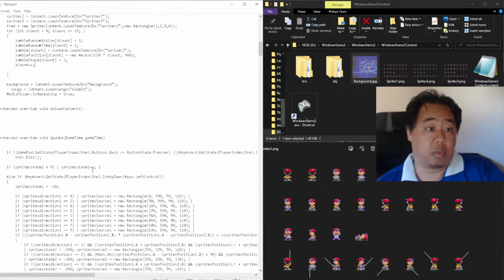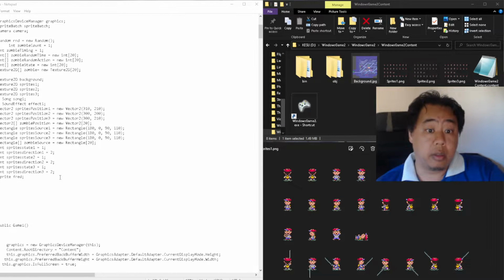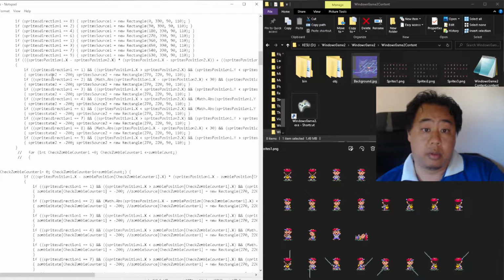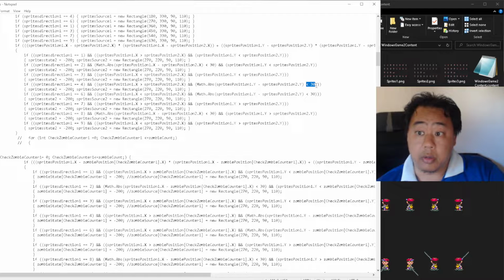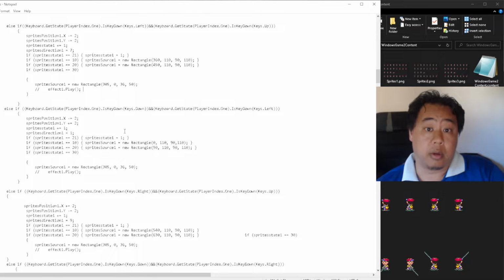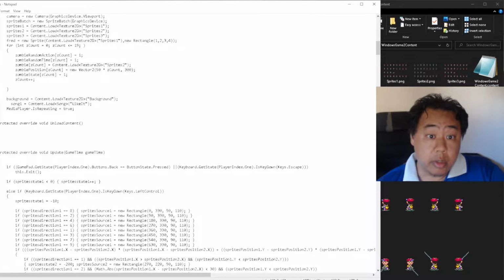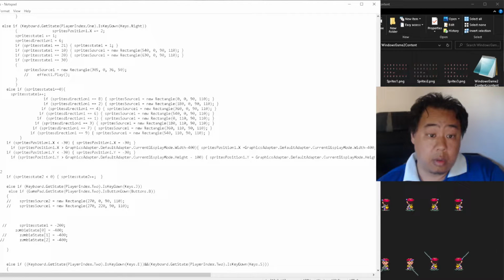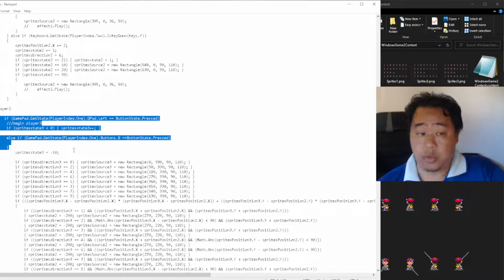Old, Failed XNA Project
Exhibiting an old XNA Project.  Zombie game.

to see the game in action.